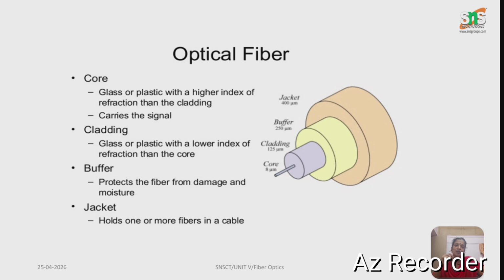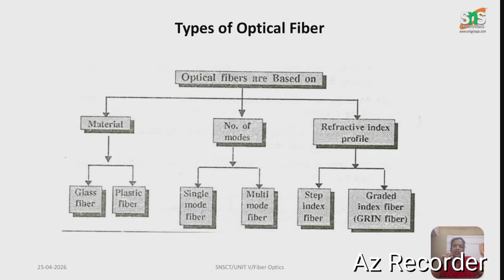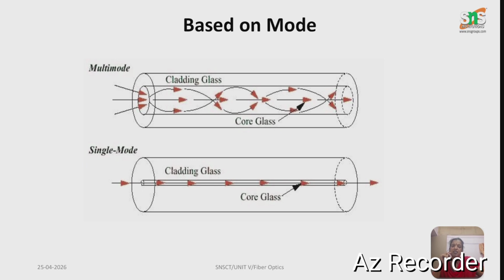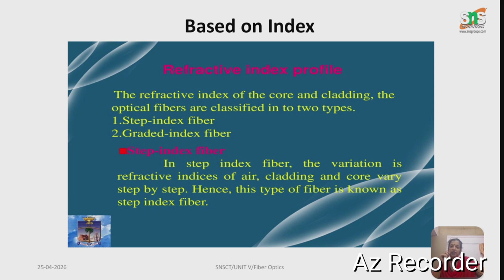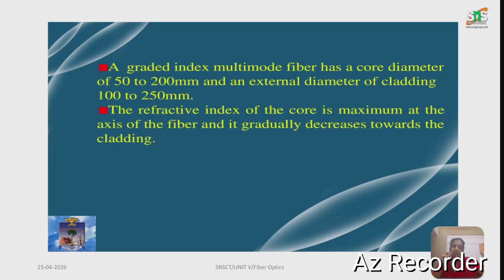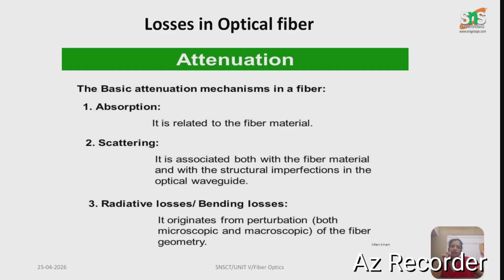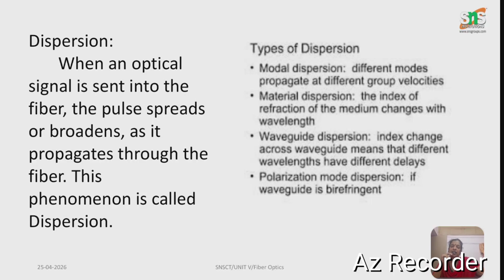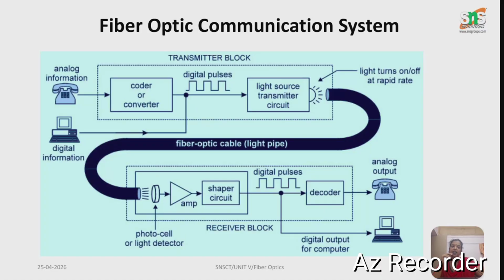FIBER OPTICS | PHYSICS FOR ENGINEERS | SNS INSTITUTIONS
Optical fiber is a technology that transmits data as light pulses through thin, flexible strands of high-quality glass (silica) or plastic. It enables high-speed internet and long-distance communication by using total internal reflection to bounce light along a core, surrounded by cladding and a protective coating.